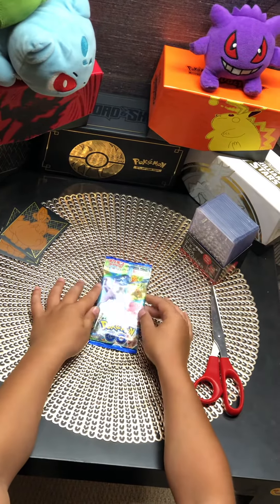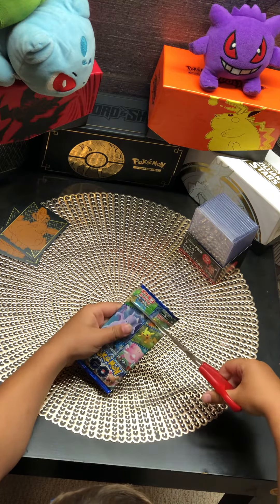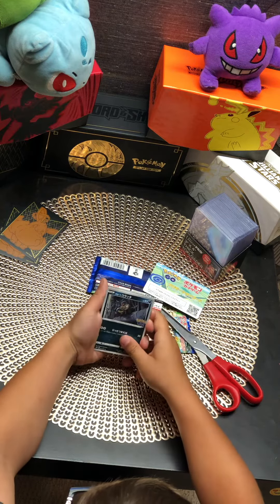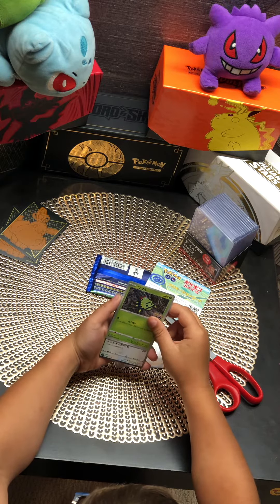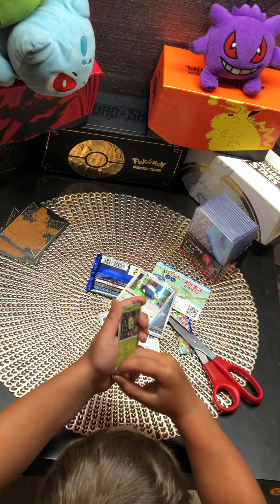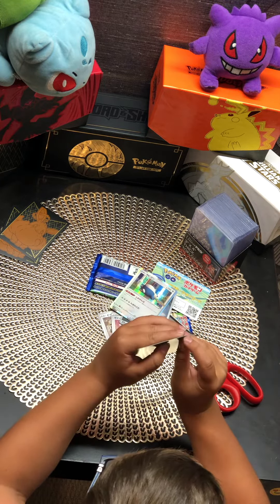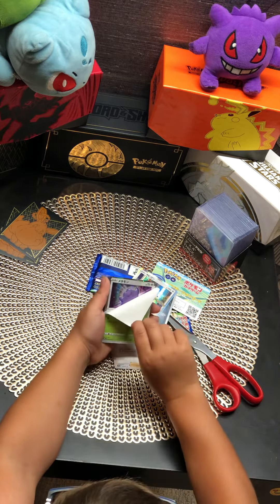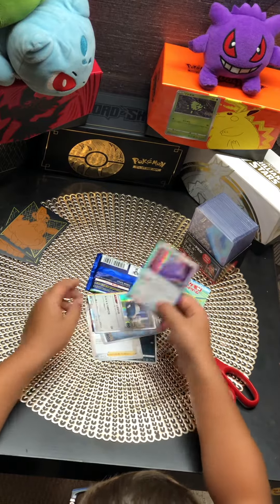Opening a Japanese Pokémon go pack.